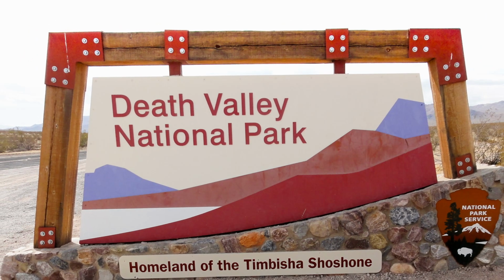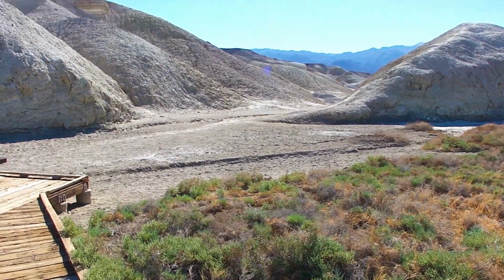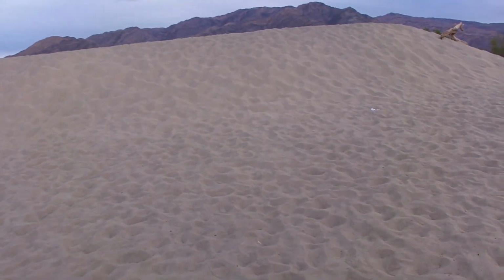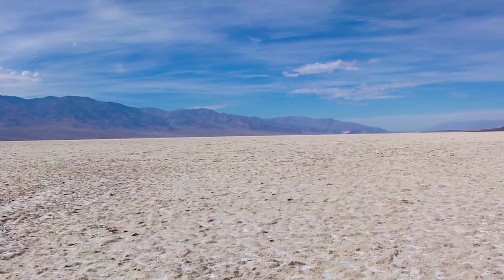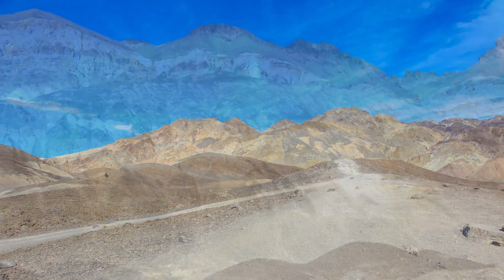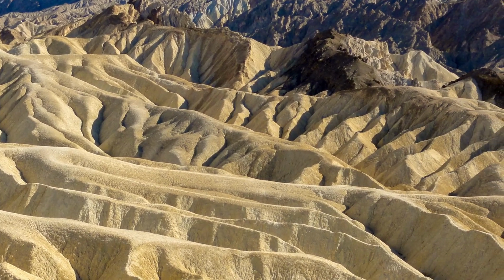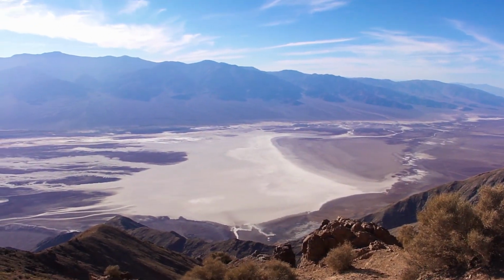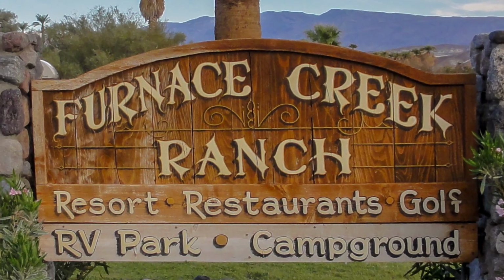Top 7 Sights at Death Valley National Park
Death Valley is huge.  It is the largest park in the lower 48 states.  While it's well known for being the lowest and hottest place in the US, it is so much more!

This video is a quick tour of the top 7 sights at Death Valley.  The scenery is strangely beautiful.  It is unique and a great place to visit!

Chapters:
0:00 - Introduction
0:21 - #7: Salty Creek
1:00 - #6: Mesquite Flat Dunes
1:49 - #5: Badwater
2:06 - #4: Ubehebe Crater
2:34 - #3: Artist Palette
3:01 - #2: Zabriske Point
3:32 - #1: Dante's View